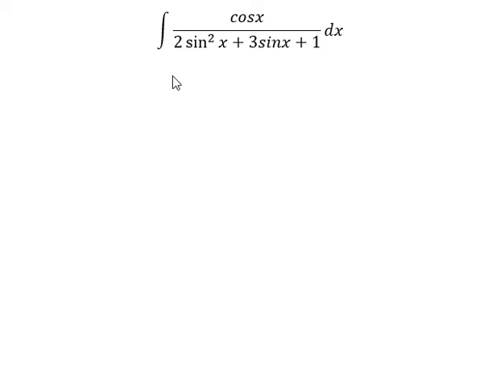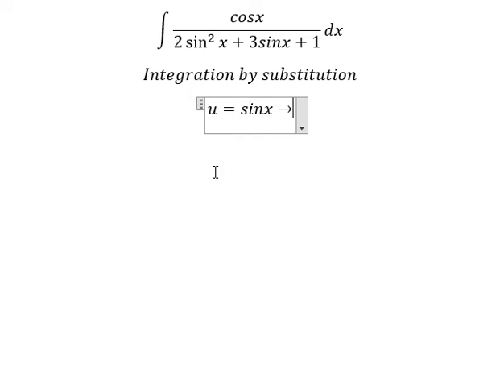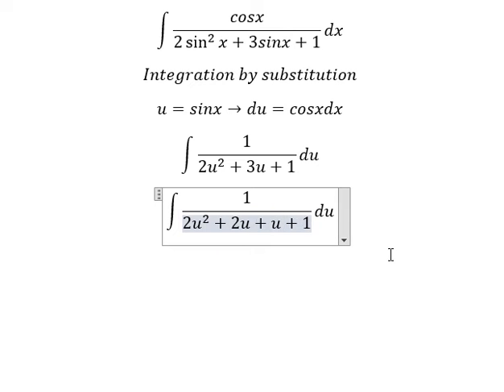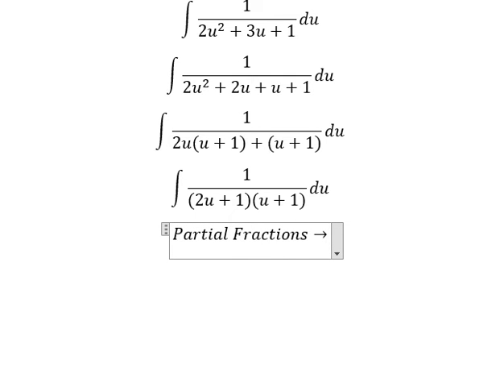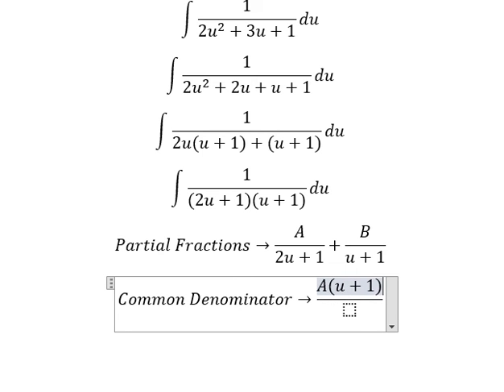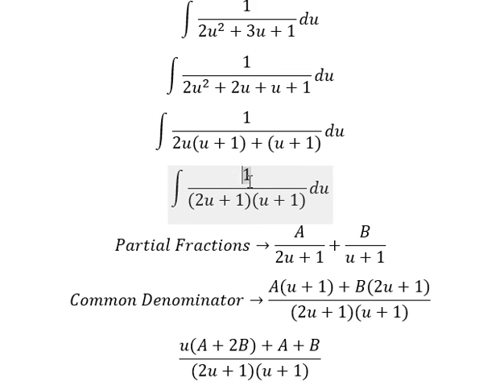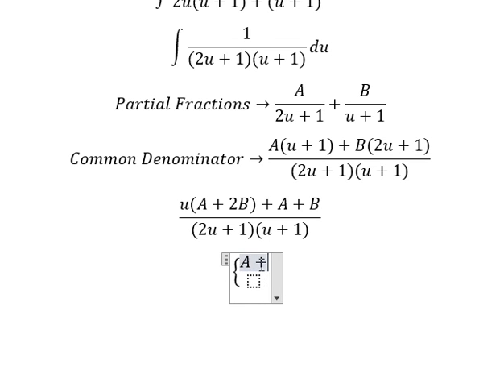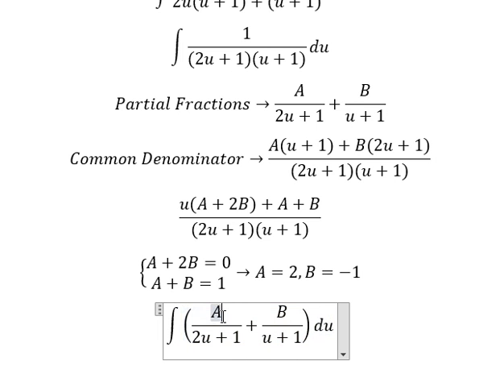Calculus: Integral ∫ cosx/(2 sin^2 ⁡x+3sinx+1) dx - Integration by substitution - Partial Fractions